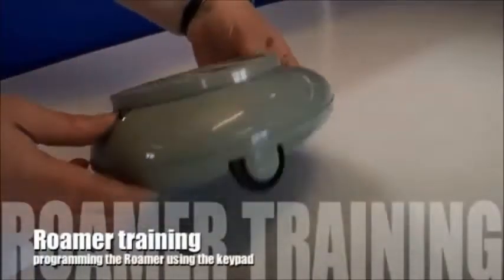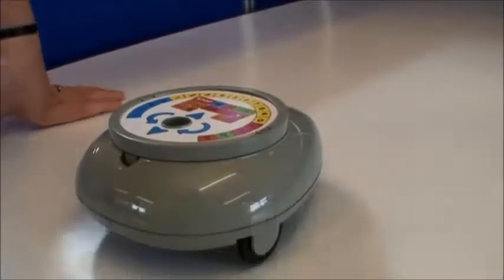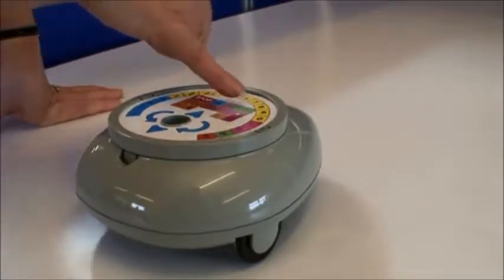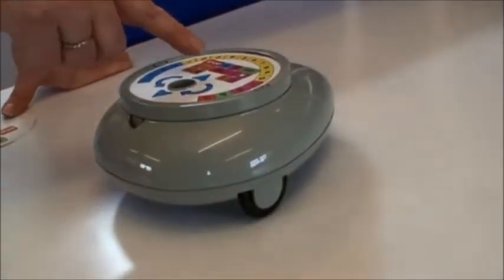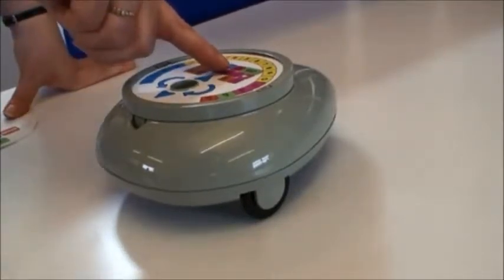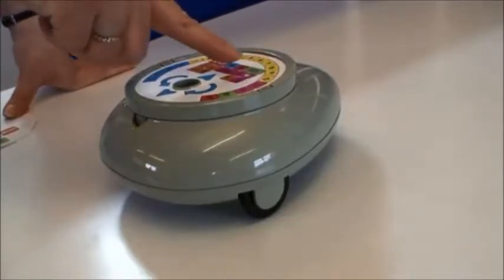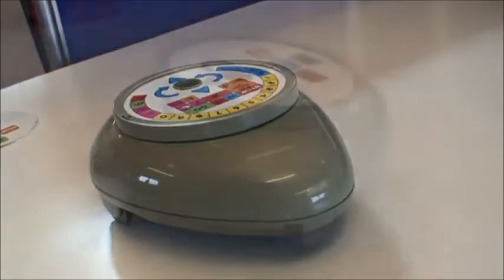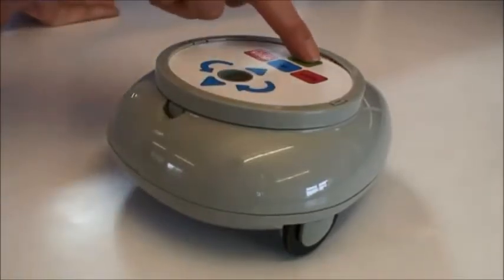DesignEdge - Roamer Programming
Roamer educational robot - Industrial Design and Product Development